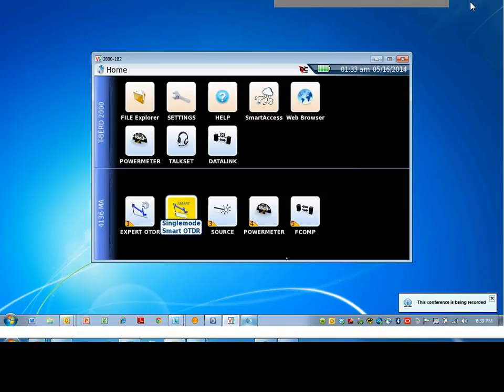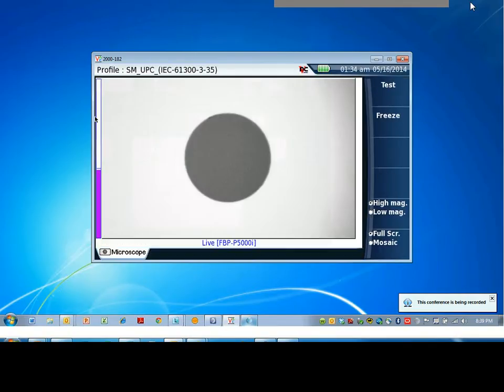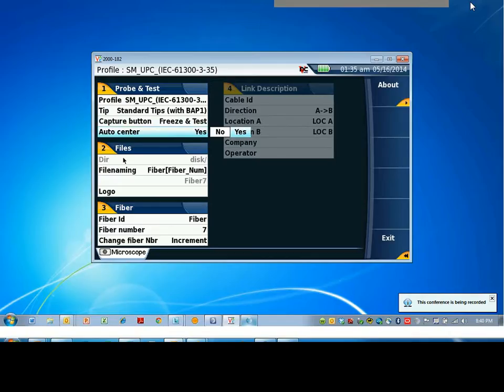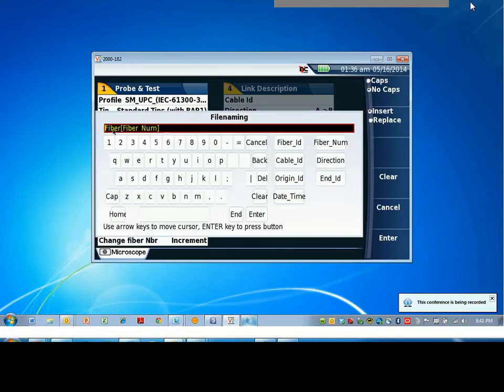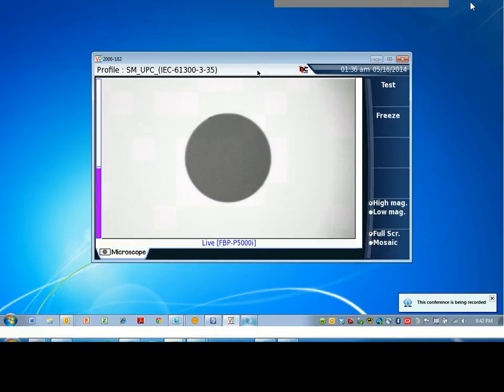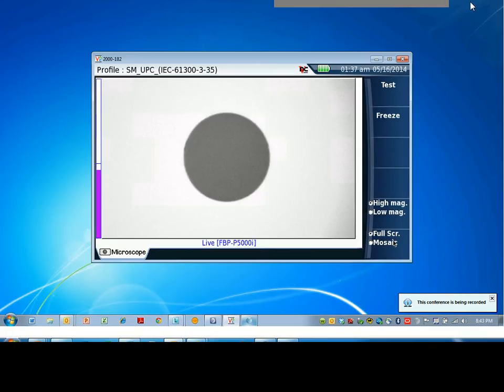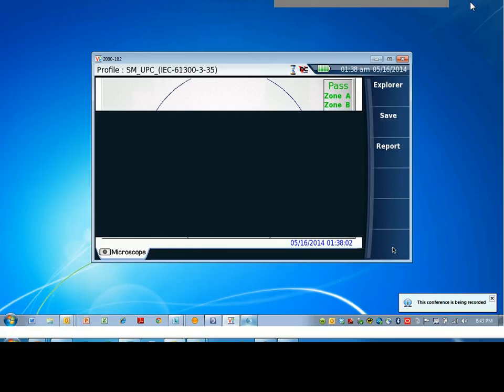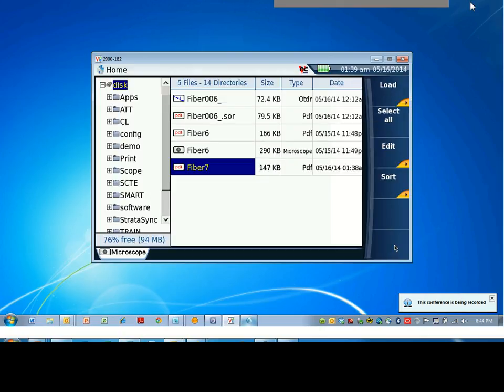Viavi P5000i Fiber Inspection on TB 2000 using the P5000i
Using the Viavi / JDSU TB 2000 with the P5000i digital fiber inspection microscope to inspect and clean fiber optic connectors in a fiber optic link.